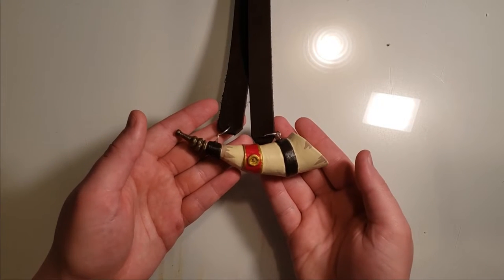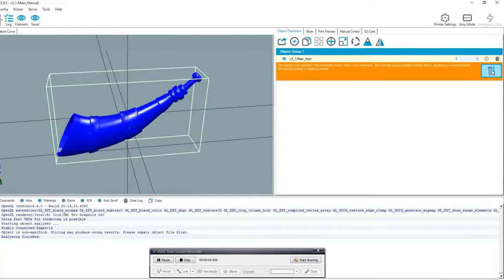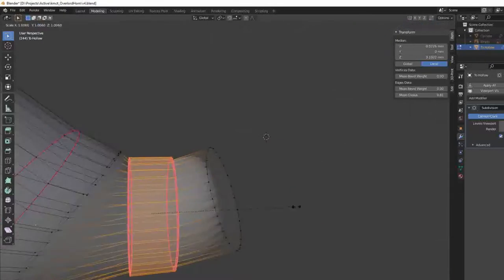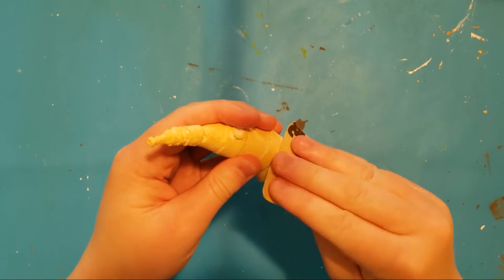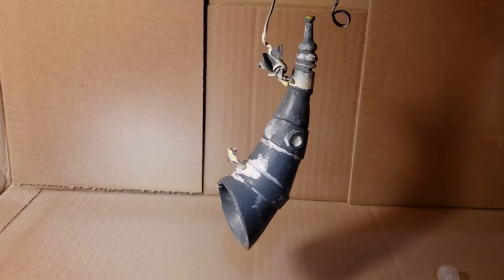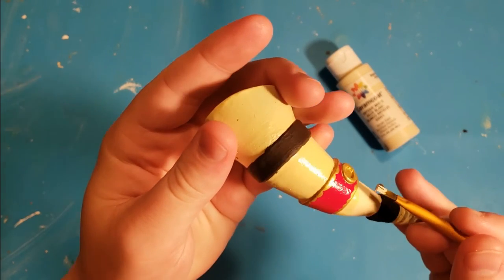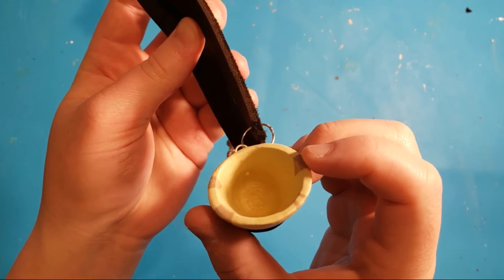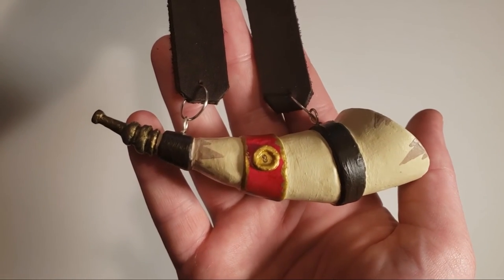3D Printed Horn of the Goblin General from Overlord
Here is the link to the 3D Printing Professor's videos, which is what got me up to speed on Blender